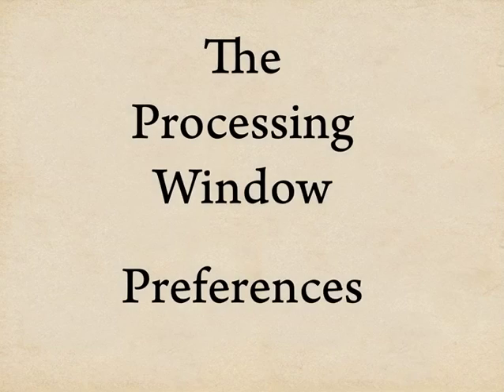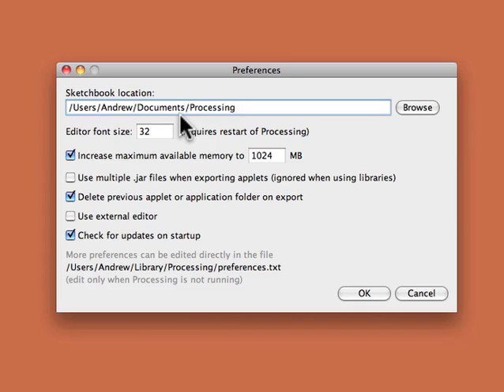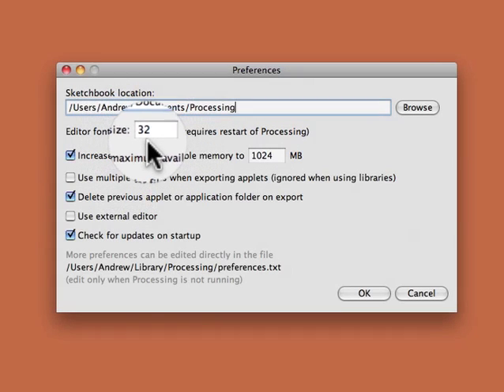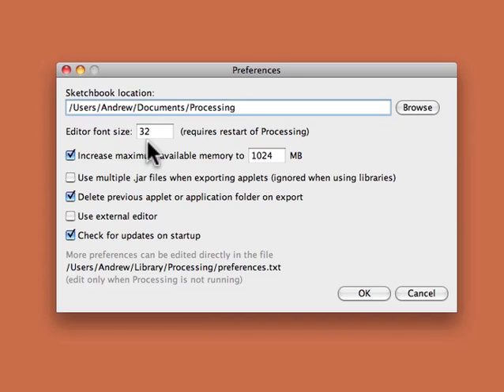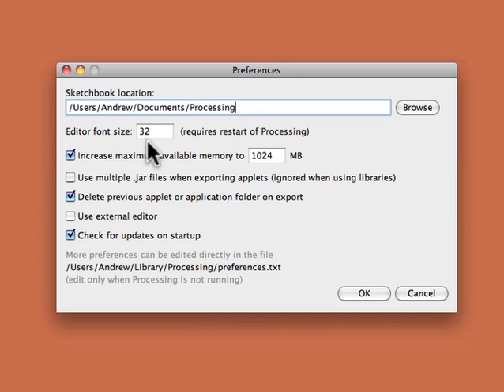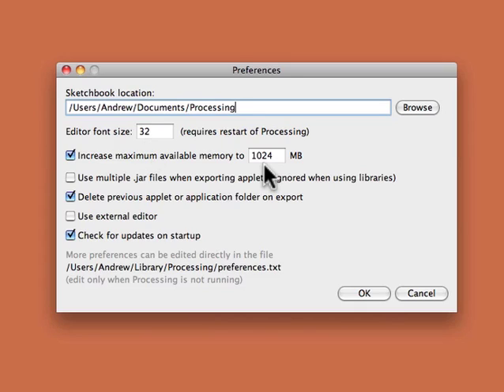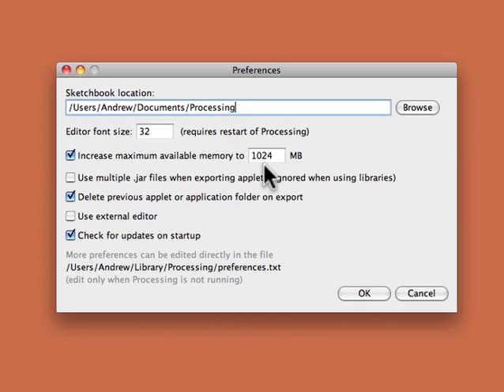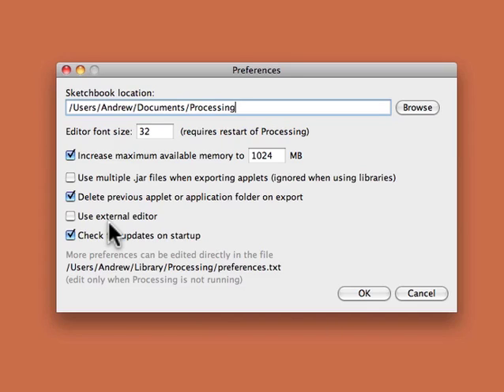W2 G7 V4 Preferences 5m51s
Setting up some of the preferences in the Processing window. Note that this video was made for an earlier version of Processing than the one available today, so while some of these options are still available, others may have changed or been removed, and others may have been added.